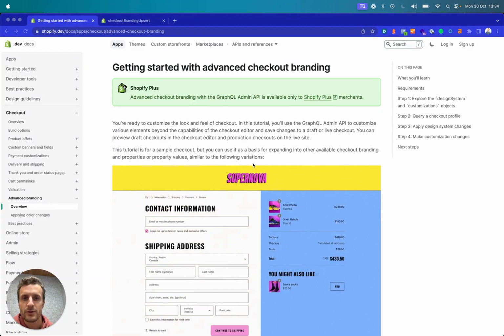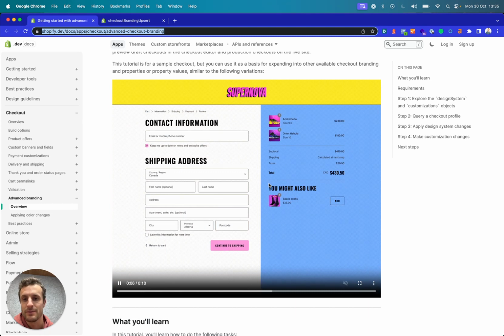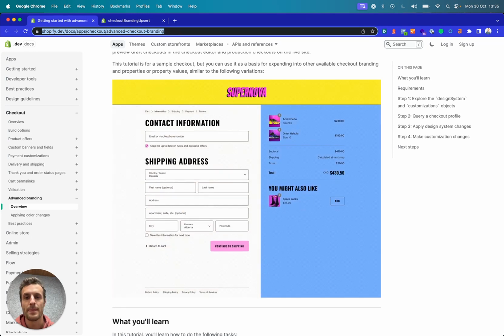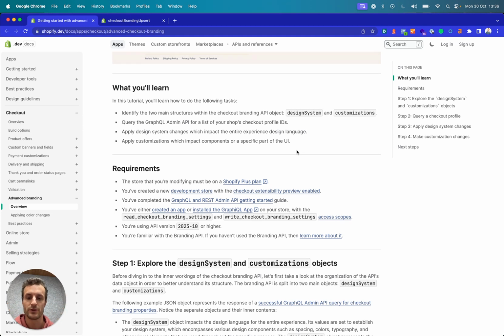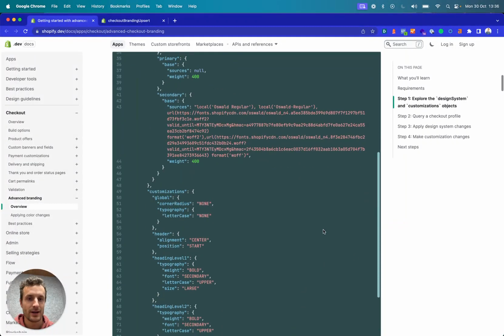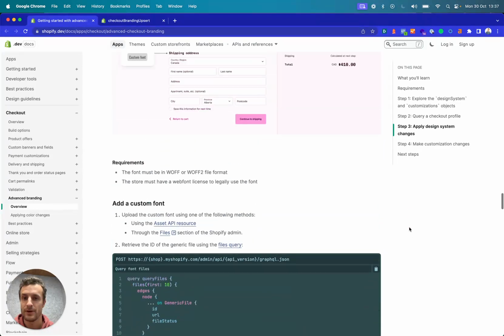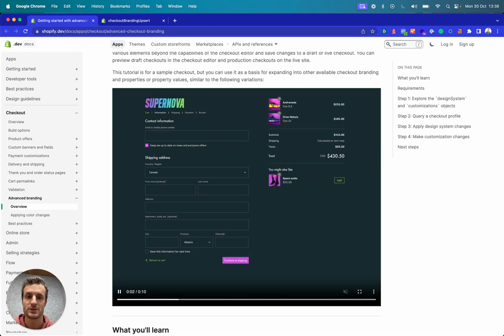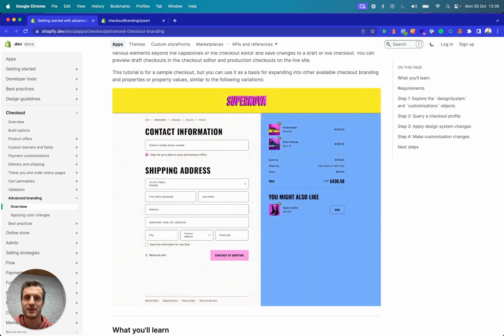Sam Shares: Getting started with advanced checkout branding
In this comprehensive guide on advanced checkout branding for Shopify, Sam dives into how you can take full control over your checkout experience to align it seamlessly with your brand's design system and UX/UI. From modifying headers and logos to adjusting the colour scheme, font, and field appearances, the options are virtually limitless. The system leverages APIs to ensure that these customisations are not only flexible but also maintain the security and updatability of your checkout. These advanced customiz-sations are especially geared towards Shopify Plus customers and allow for a high degree of specificity, including the ability to upload custom fonts and fine-tune elements like padding and border radii. This ensures that there's no breach in branding continuity from your main site to the checkout page.